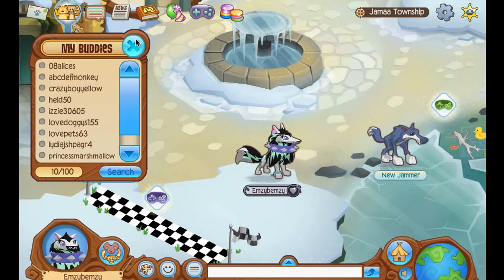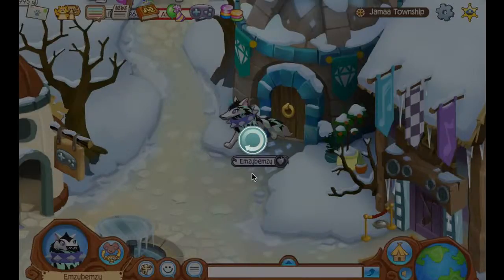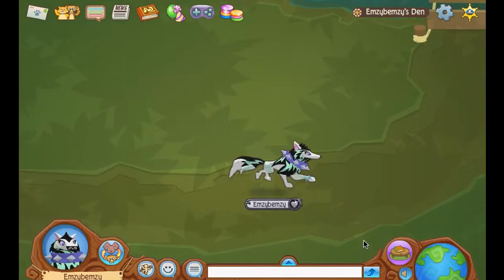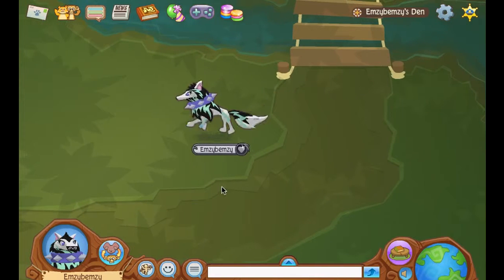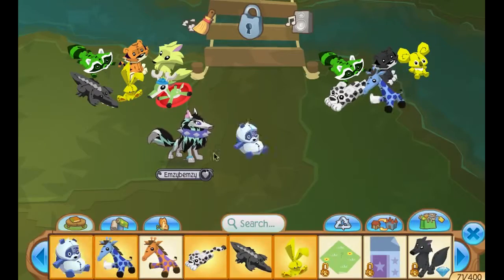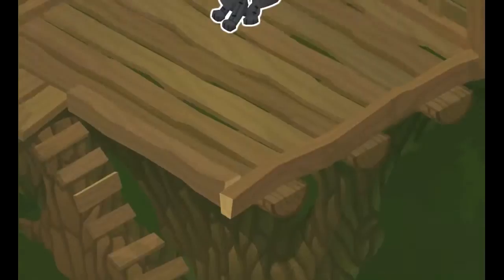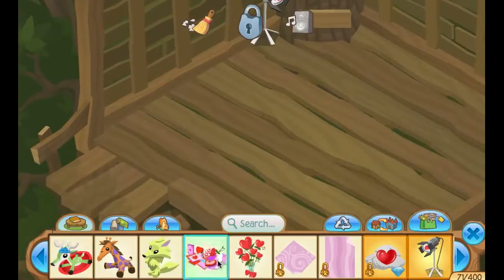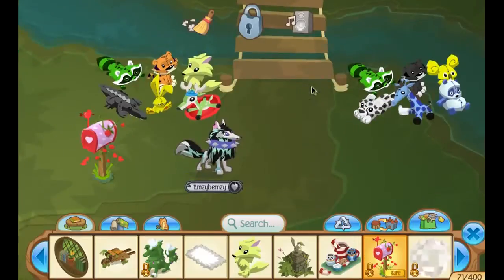Animal jam den examples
Today in this video I will showing you different examples of dens.